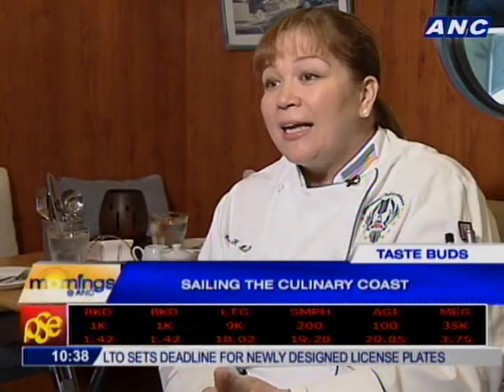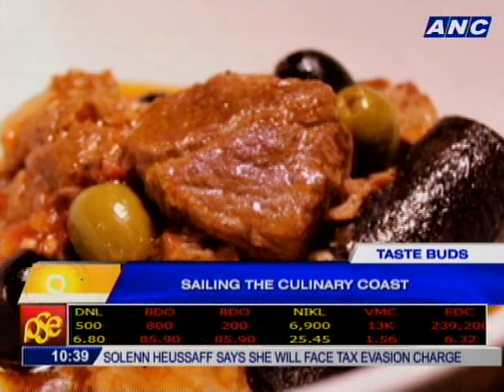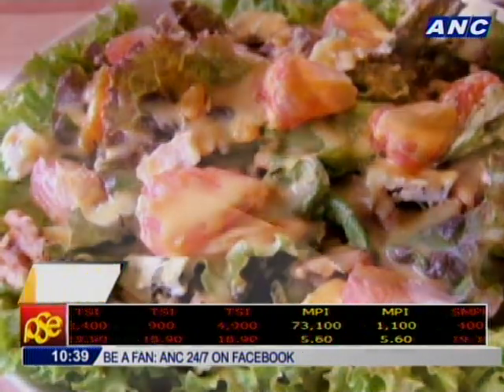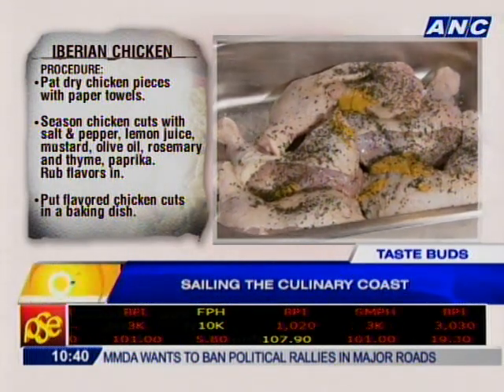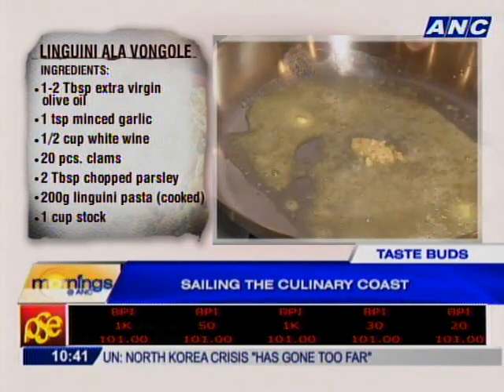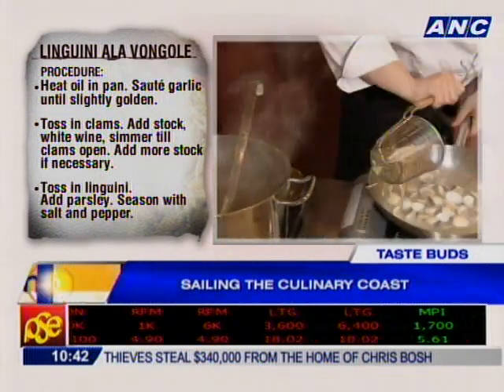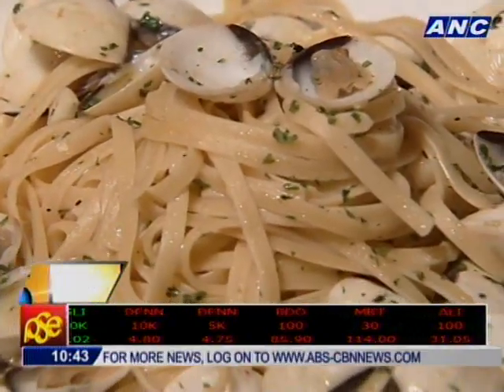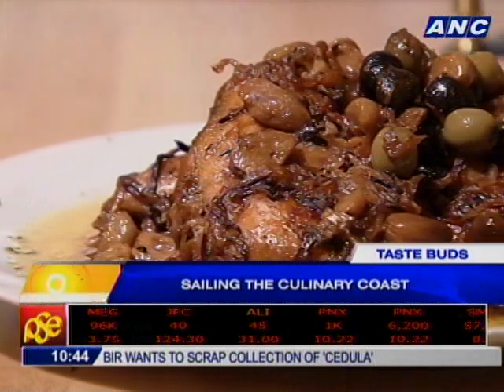Taste Buds: Sailing The Culinary Coast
The winning combination that's fueled the success of Chef's Galley.